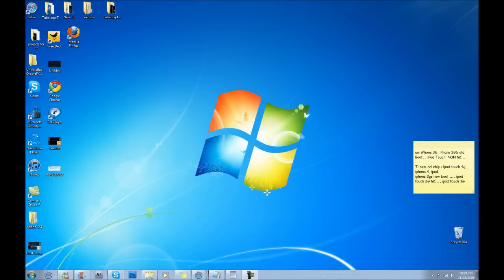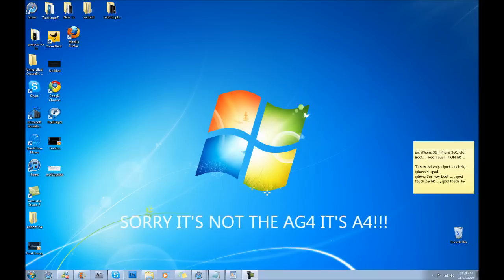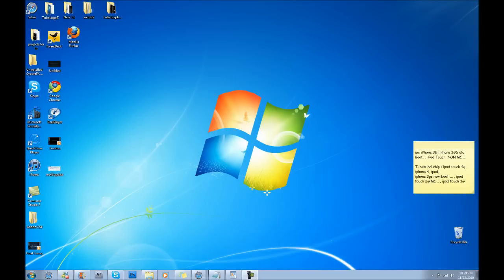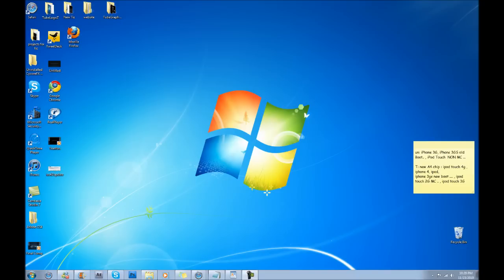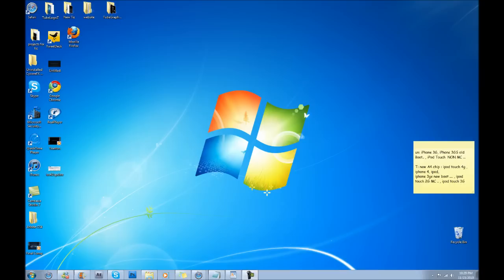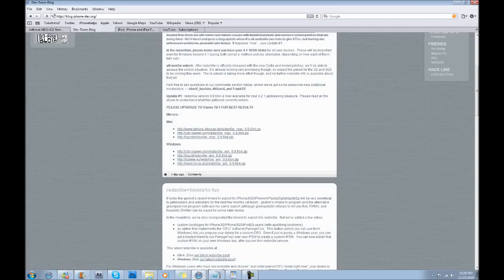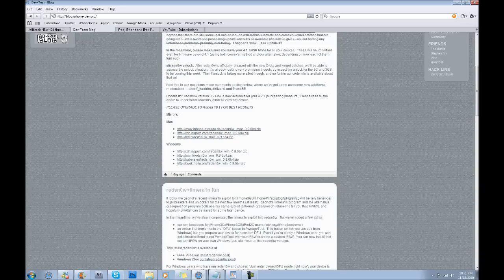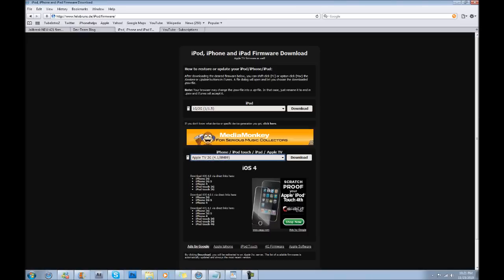New 4.2& 4.2.1 Jailbreak redsnow 0.9.6 beta 4 For: iPod Touch 4G, iPhone 4, iPad etc..